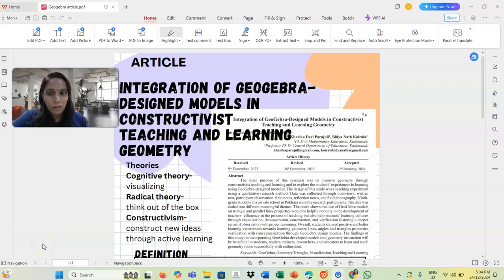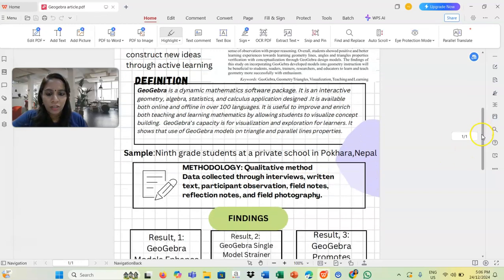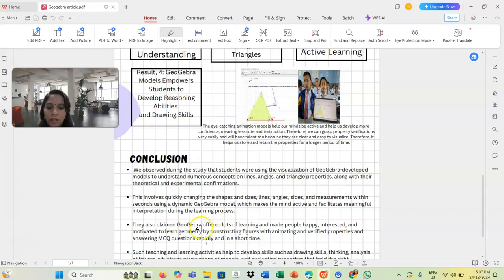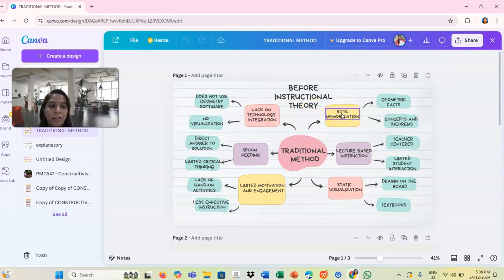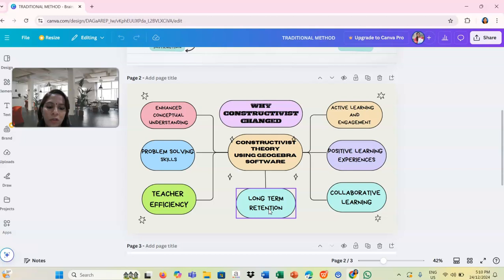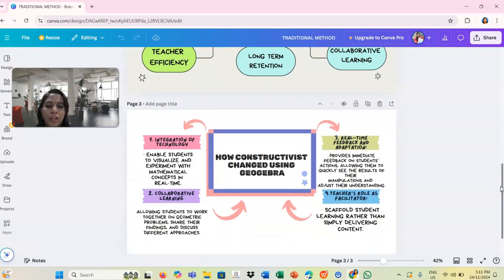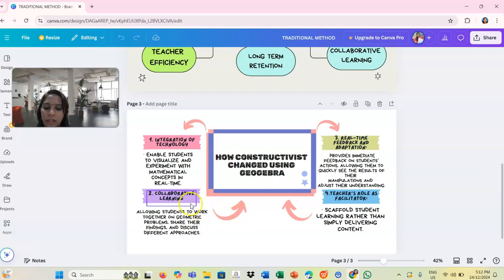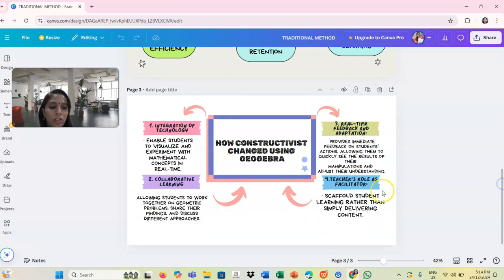Why and how the instructional theories changes (PMC547)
Instructional theories changes